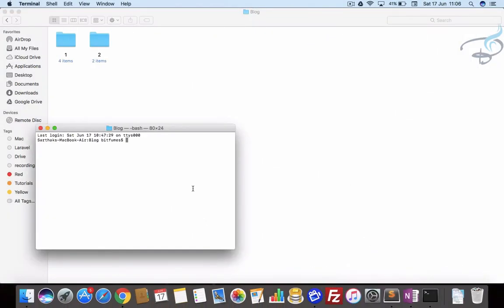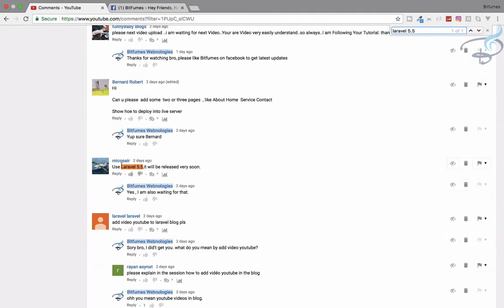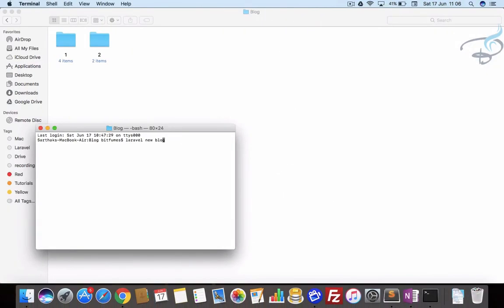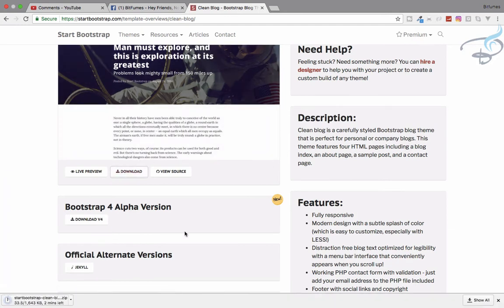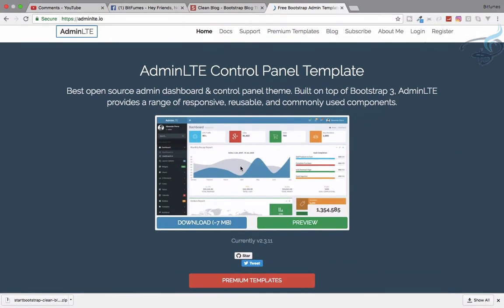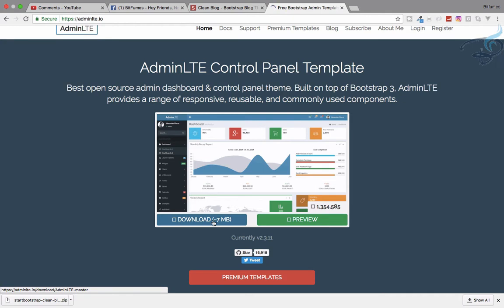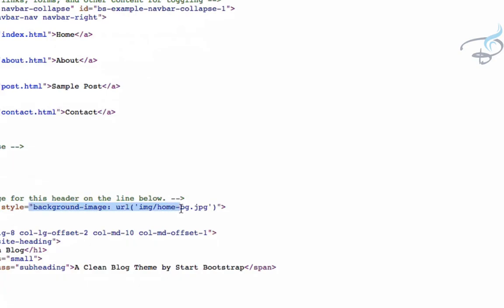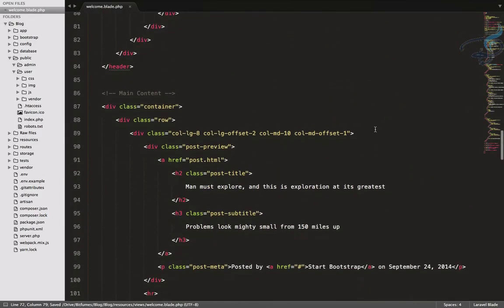Laravel - Create Blog and Admin Panel | Download Assets and Install Laravel #1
Create Best Blog and Admin Panel with Laravel. Installing Bootstrap blog template, Admin LTE and Laravel 5.4 install

--- FOLLOW ME ---

--- QUESTIONS? ---